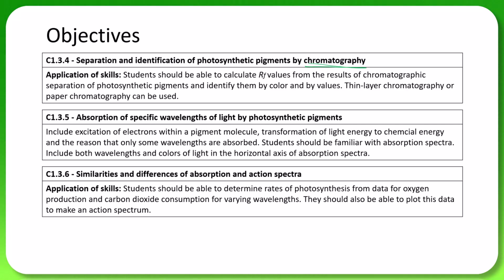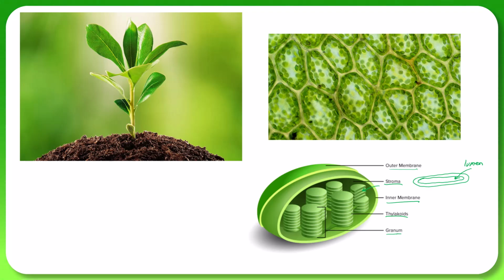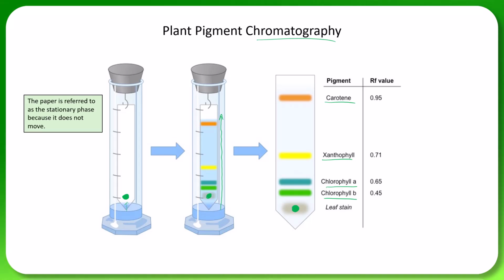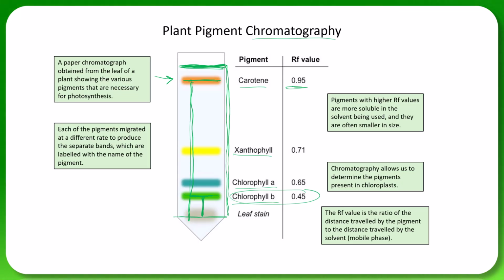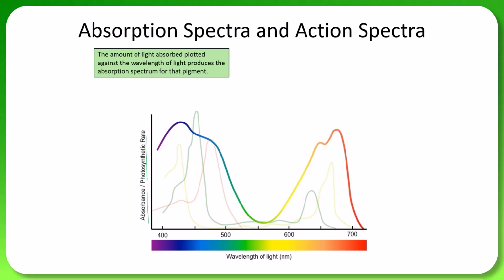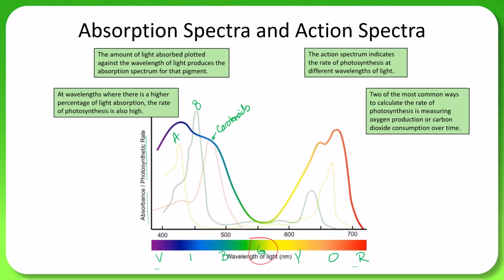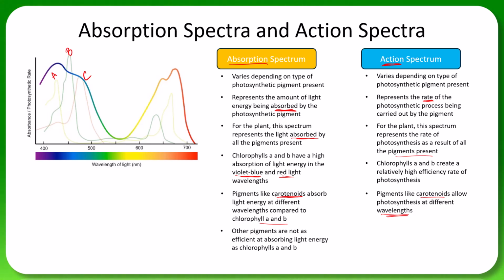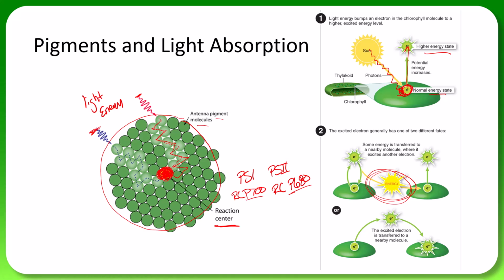Absorption and Action Spectra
🌱 How Do Plants Absorb Light for Photosynthesis? 🌱

In this IB Biology video, we explore how light, plant pigments, and chromatography play a crucial role in photosynthesis. You'll learn about:

✅ The visible light spectrum and how different wavelengths affect plant growth 🌈
✅ The absorption spectrum vs. action spectrum – What colors do plants really use?
✅ The role of pigments like chlorophyll a, chlorophyll b, carotenoids, and xanthophylls
✅ How to separate plant pigments using paper chromatography 🧪
✅ How to calculate Rf values for different pigments

This video is perfect for IB Biology students, AP Biology students, and anyone interested in plant science! 🌿💡

💬 Question of the Day: What happens if a plant is only exposed to green light? Drop your answer in the comments!